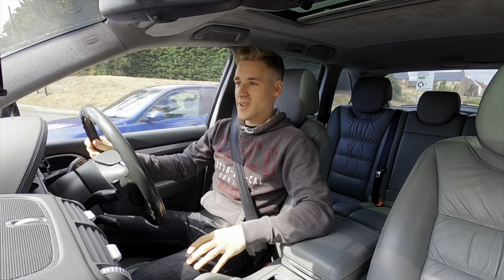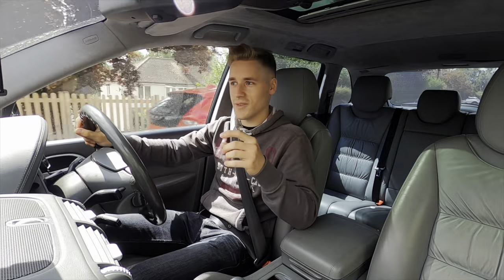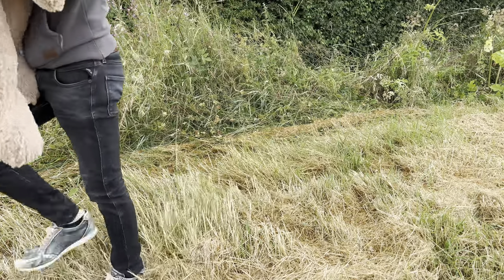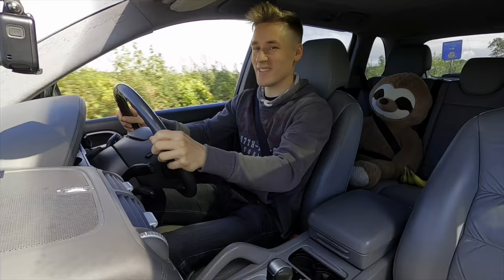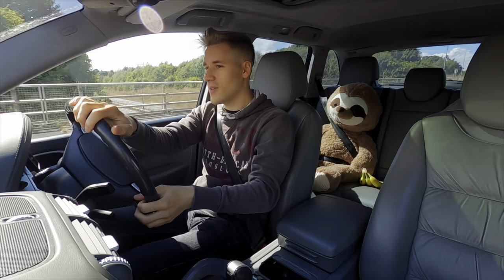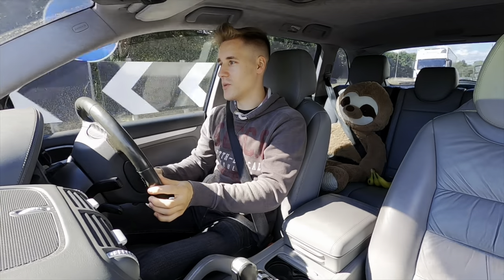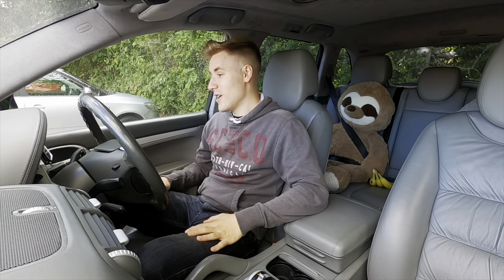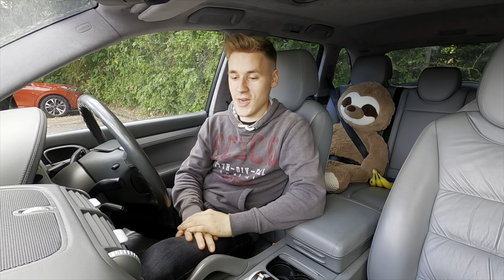HOW ECONOMICAL IS A PORSCHE CAYENNE TURBO? (Fuel Economy Test)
Hello everyone and welcome back! Today we are doing something very exciting! In todays video we will be finding out how economical a 2003 955 Porsche Cayenne Turbo is by taking it on an MPG fuel economy test. I will be driving it in many different ways to ensure I get an average representation of what they’re like to live with and how much to expect when filling up.